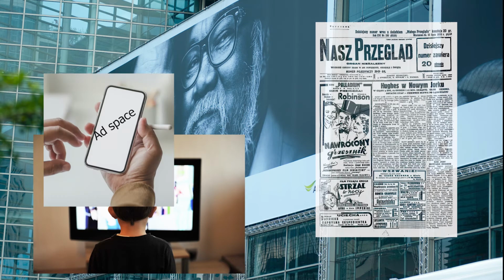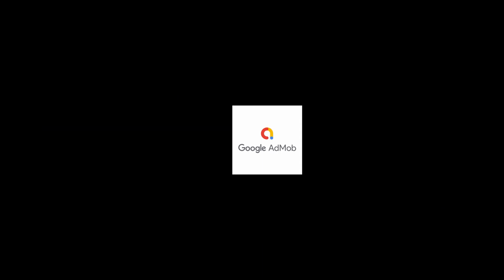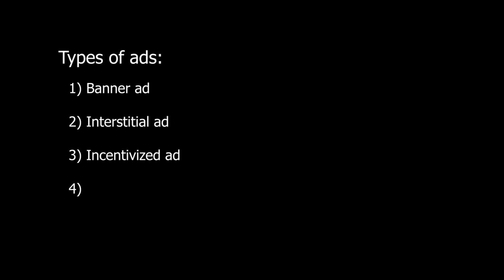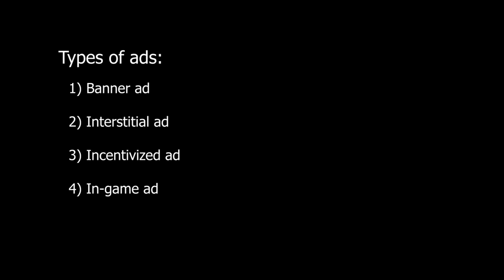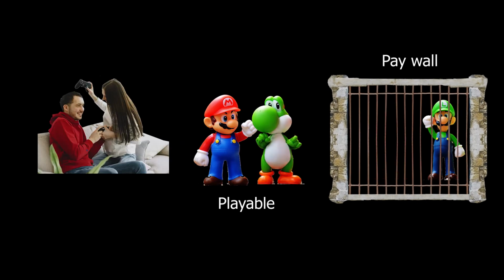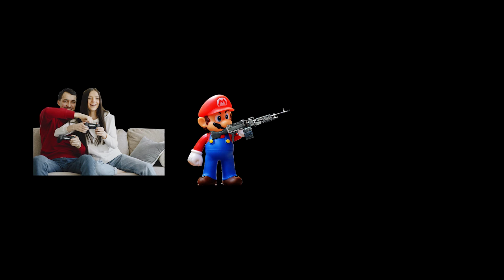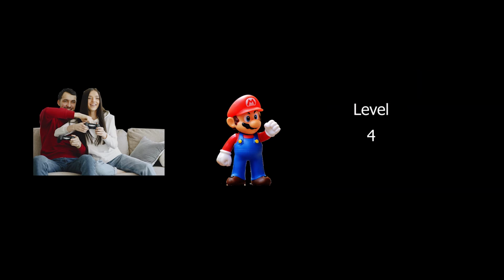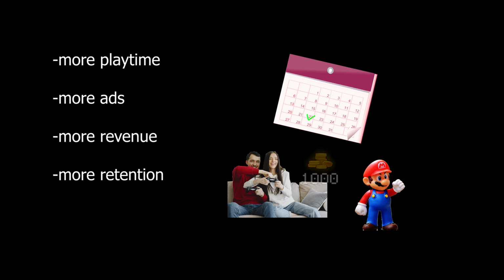Free to play Introduction | OGL Lecture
Get a sneak-peek of Free to Play monetization model that is widely used nowadays in the Game Industry.